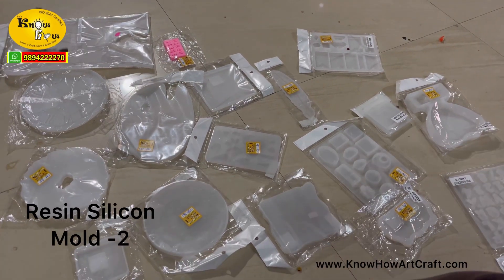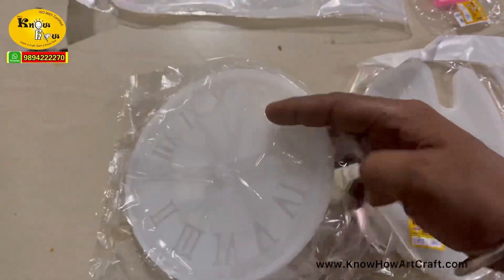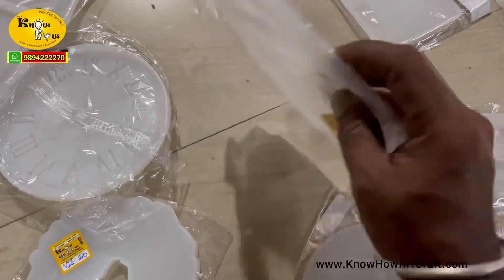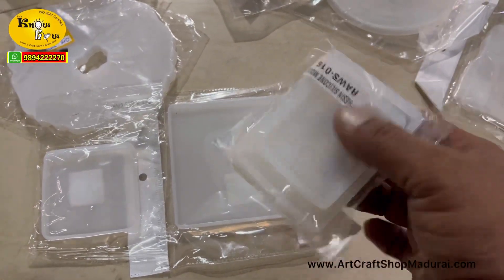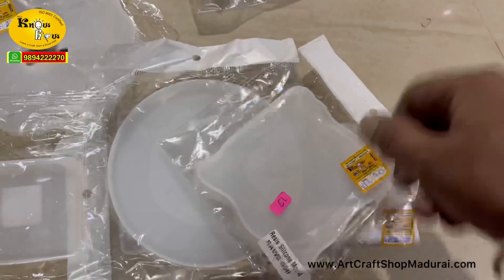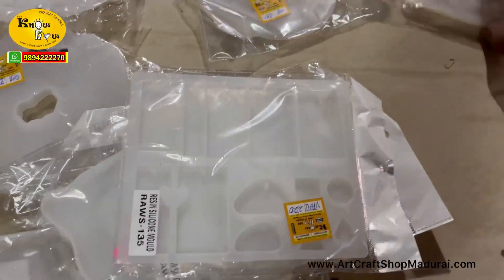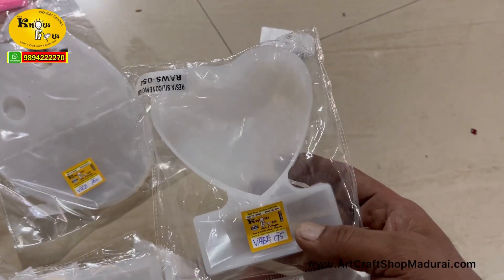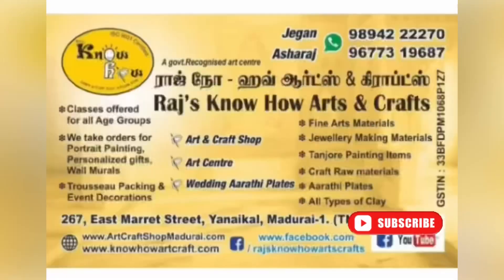Resin silicon molds new designs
Resin mold used for Jewellery and keychain available for sale in our art and craft shop Rajs Know How Arts and Crafts